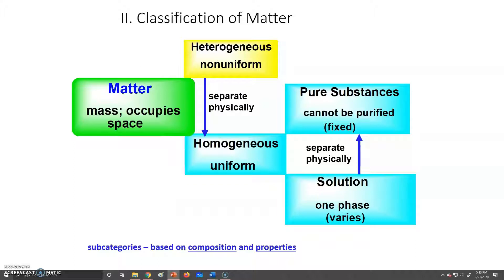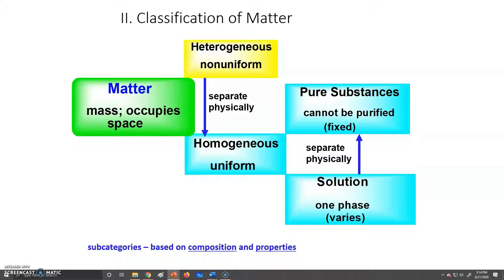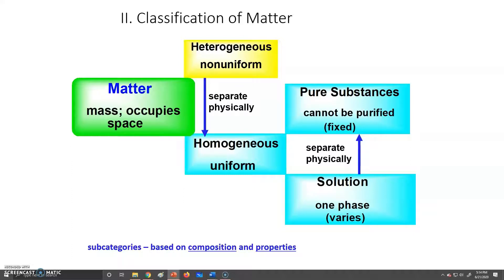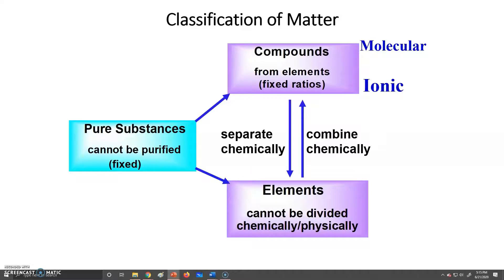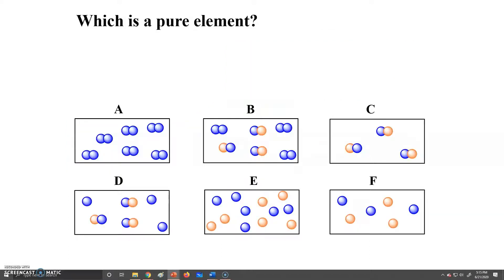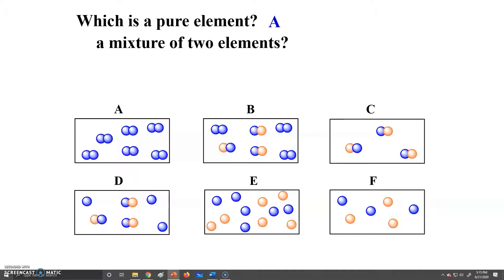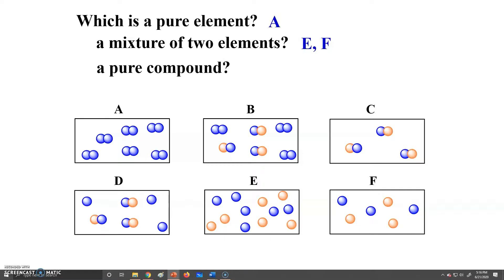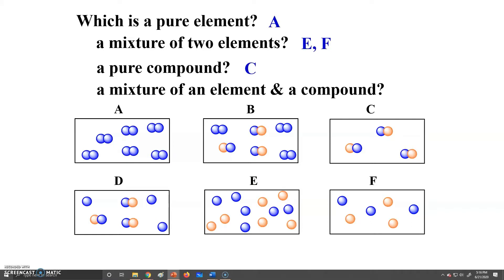Classifying Matter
Dr. Maxwell discusses how matter is classified.